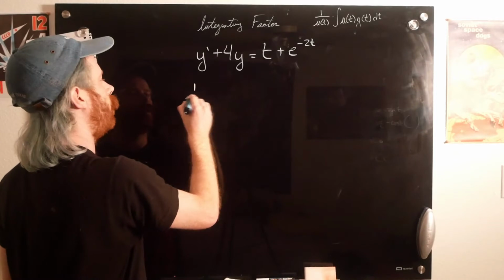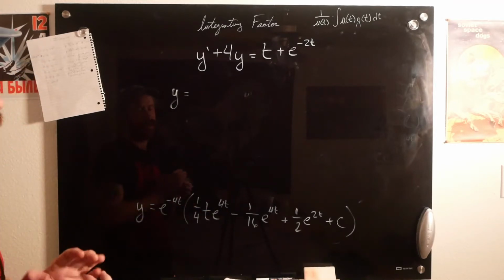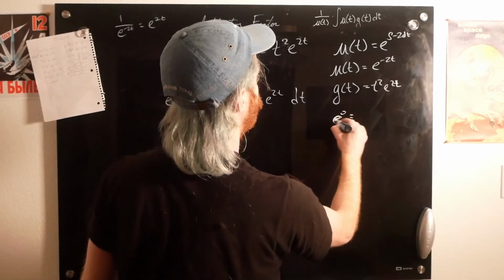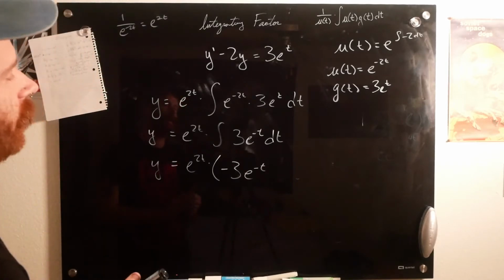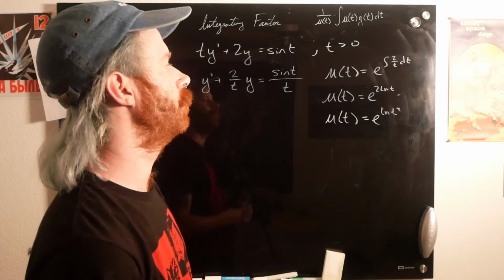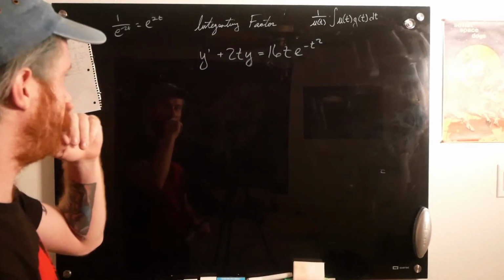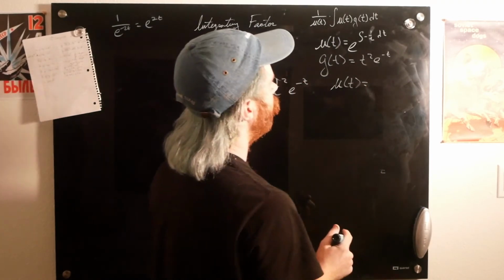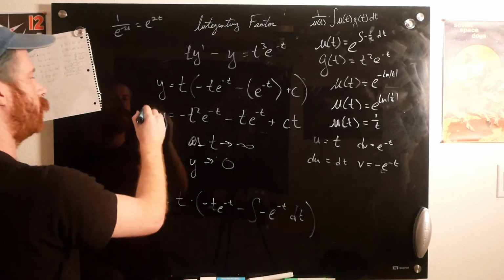Differential Equations: Integrating Factor and first order linear Differential Equations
**At 1:13 I make a small mistake while trying to explain a concept. I wrote y'=(1/t)y=...
It is supposed to be y' +, not equals*

In this video we will be looking at Integrating Factors and how it is used to solve first order, linear differential equations